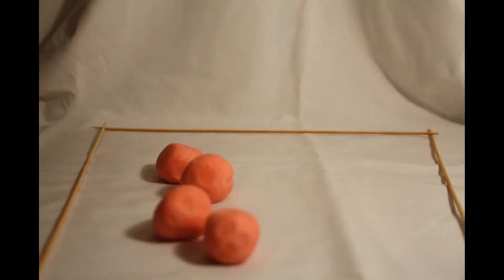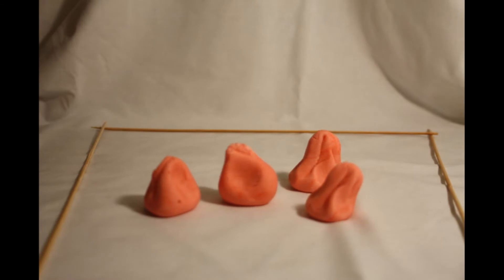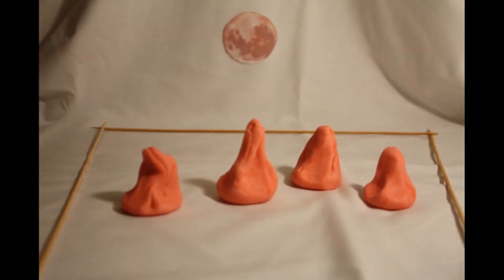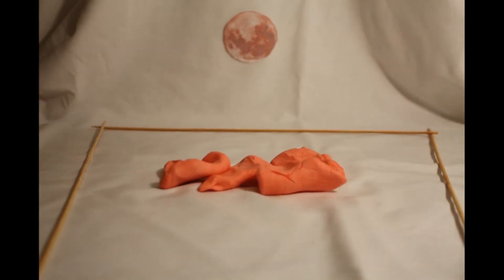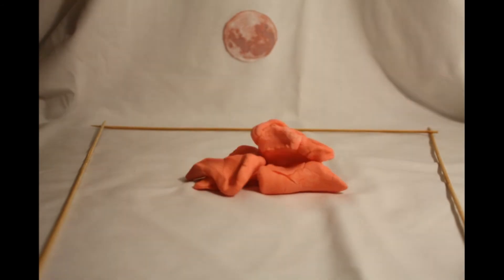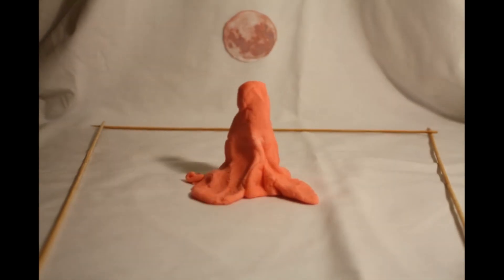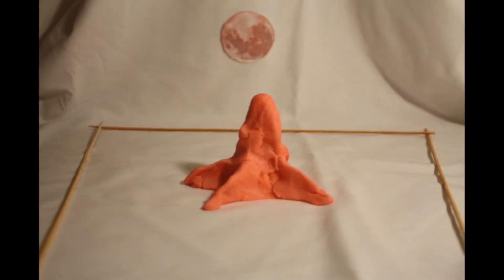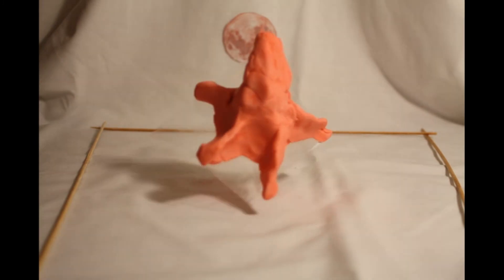Together We Can - A Claymation Movie by David Labrique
Together We Can - Theme for 2010 Reflections Program